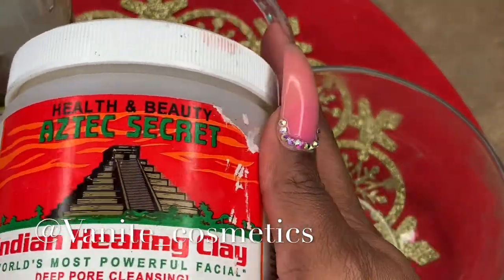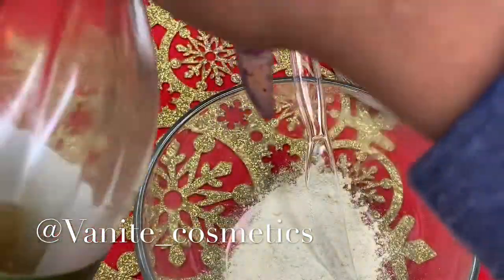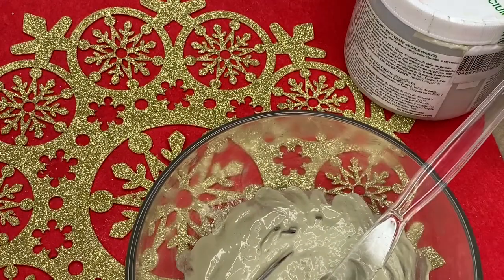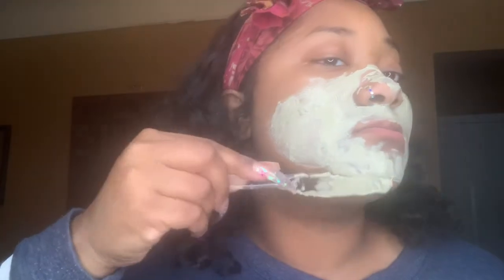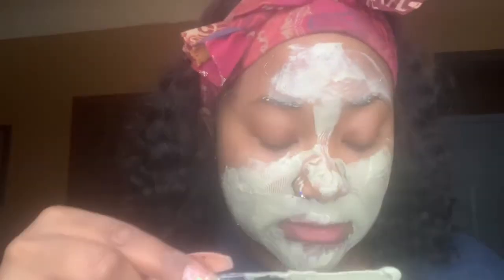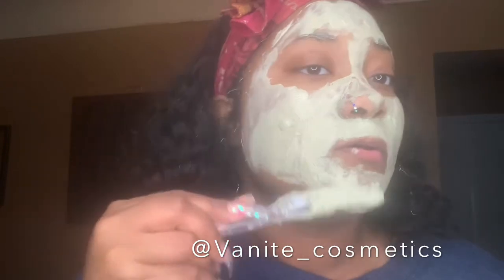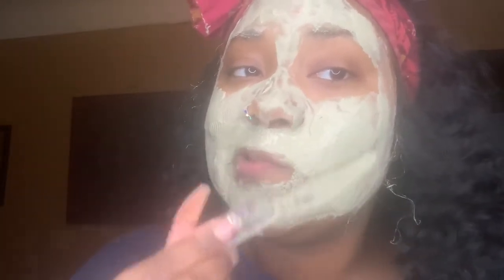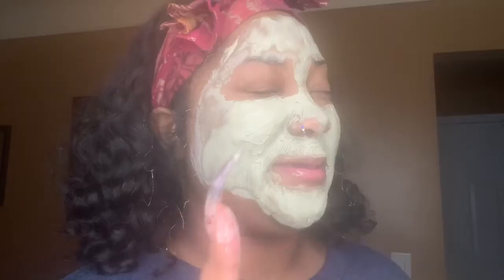BAD SKIN! No problem |ROUTINE |AZTEC INDIAN HEALING CLAY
Hey 👋🏾 Vixens

Get into how I apply my AZTEC SECRET INDIAN HEALING CLAY. Let’s step into the PROS & cons of this amazing 😉 mask. What are your thoughts on this product?

To purchase your own mask👇🏾👇🏾